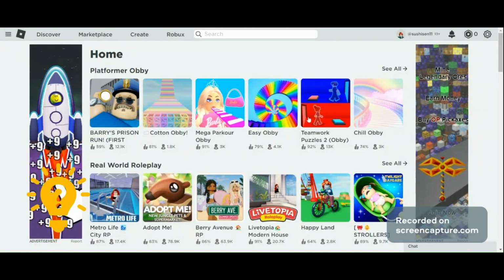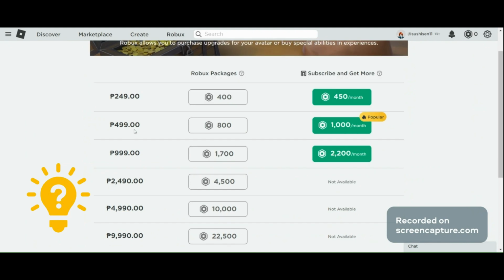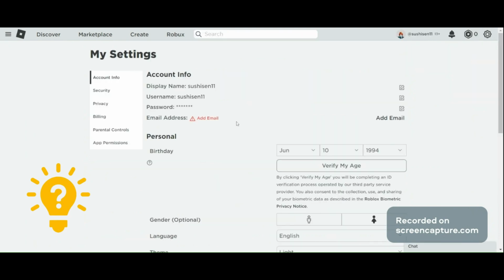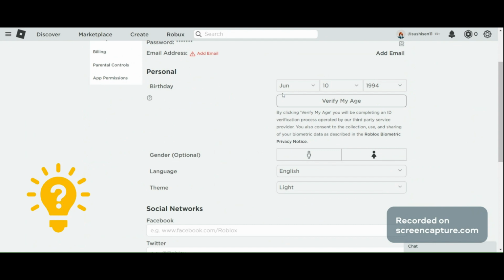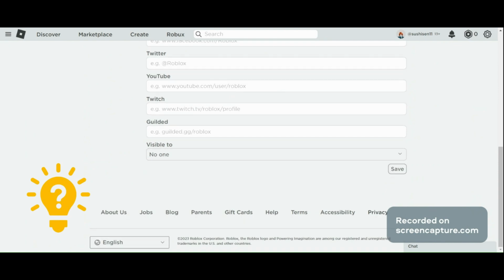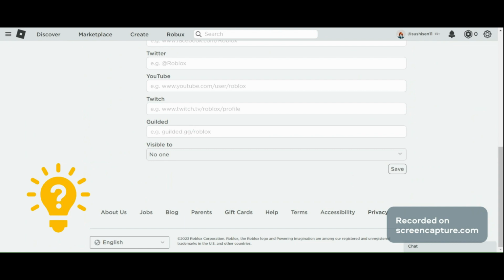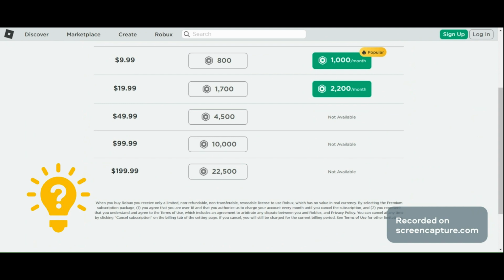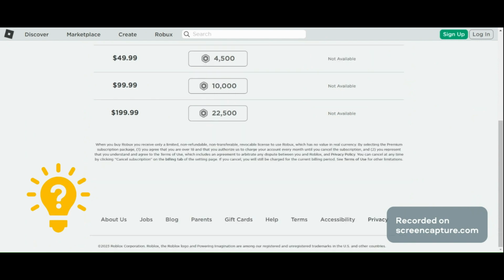How to change currency on roblox | Full Guide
How to change currency on roblox

In this tutorial video from Roblox, we explain to you the best way to change currency on roblox.